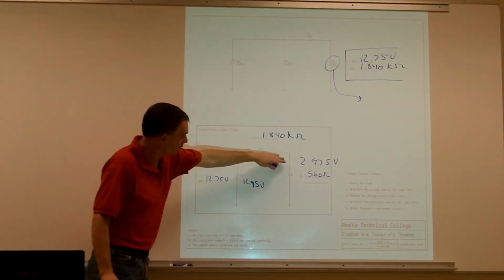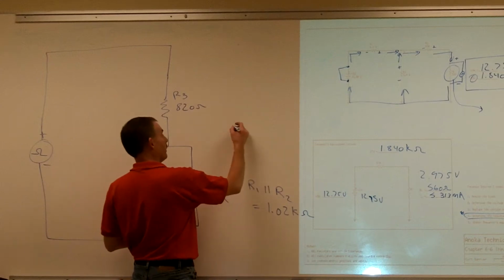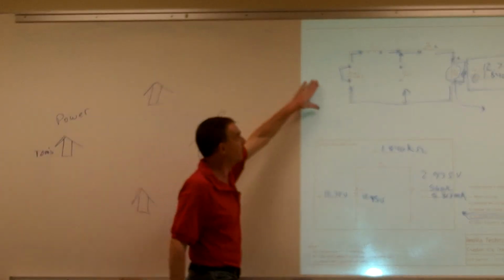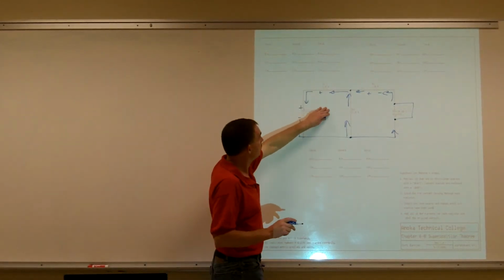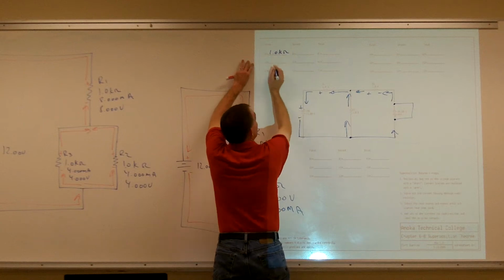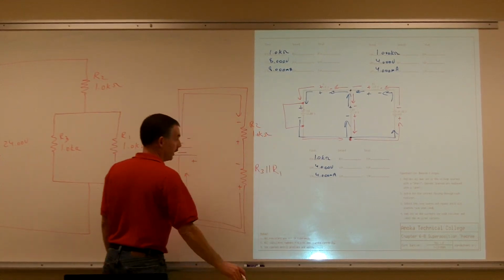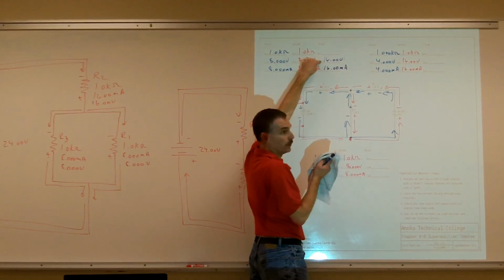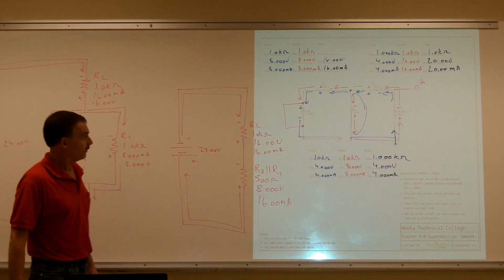Chapter 6 Thevenin's and Superposition Theorem